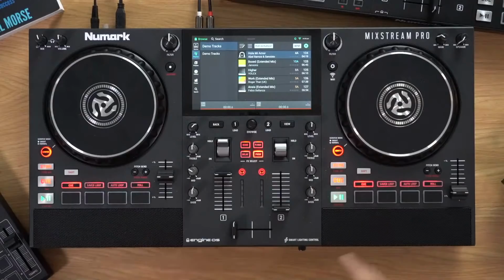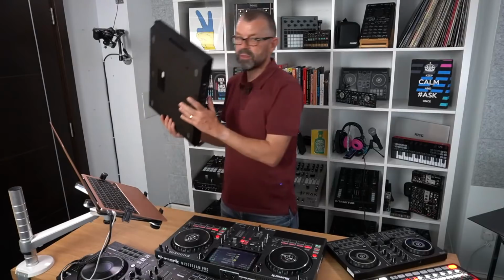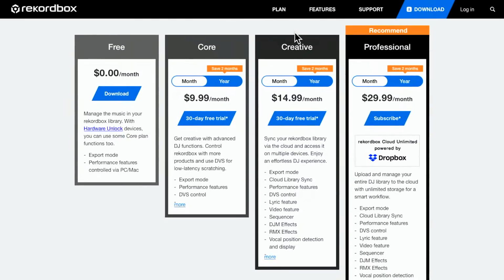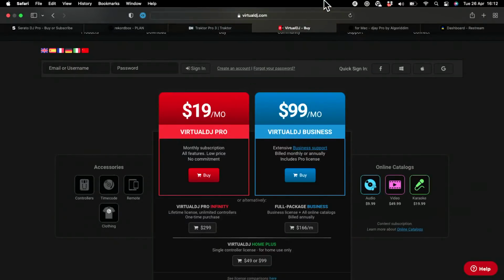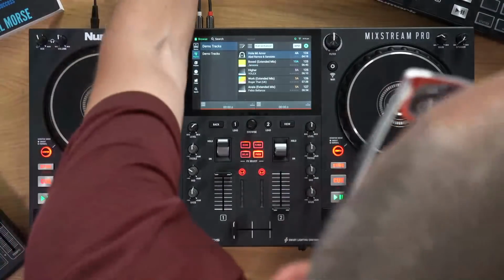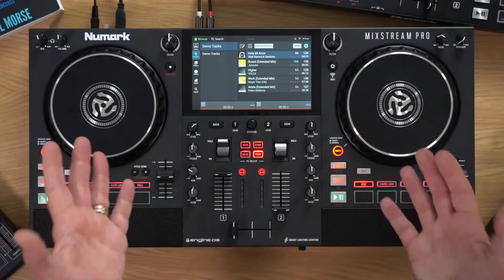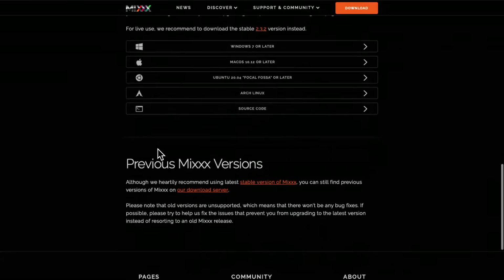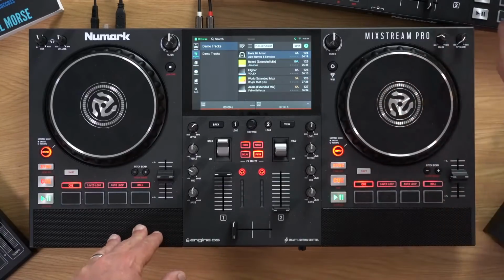Is DJ software getting TOO expensive? 💸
The price of DJ software is going up - so in today's Tuesday Tips Live show, we ask: "is it worth it?"